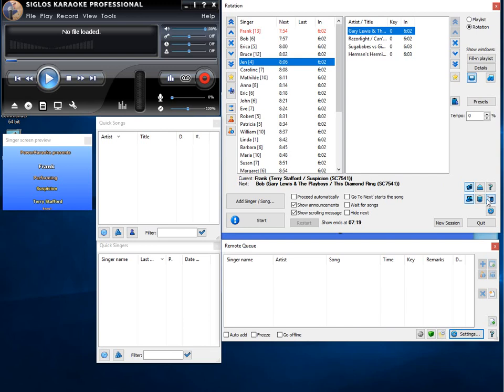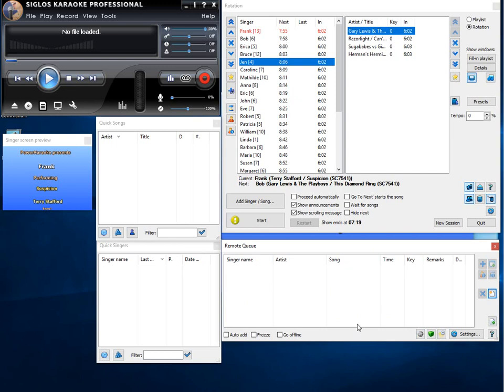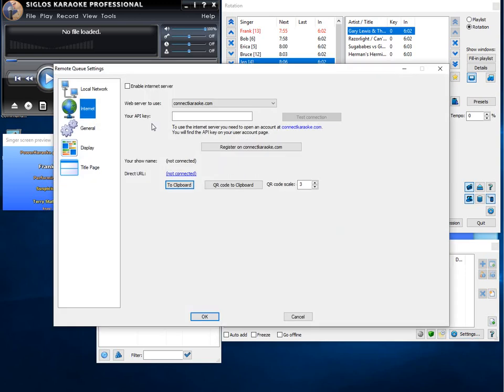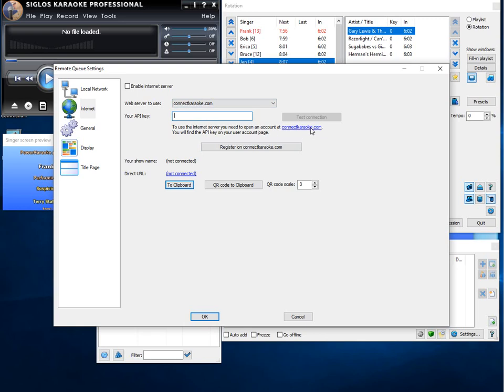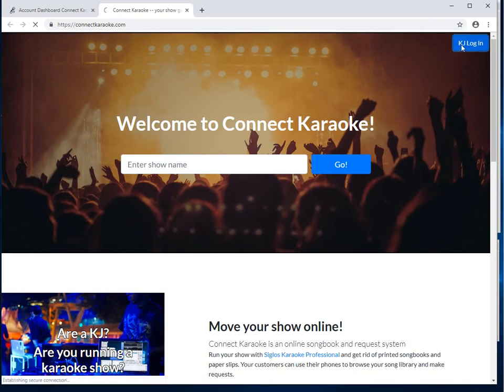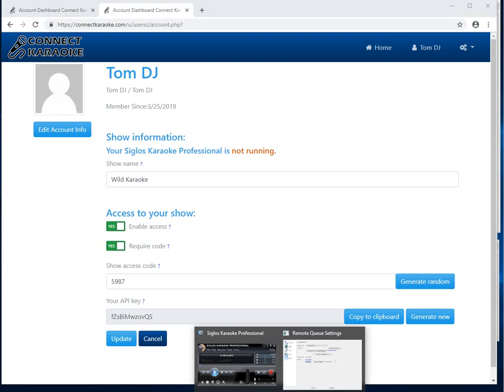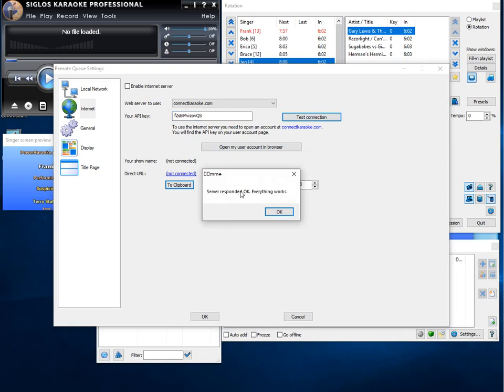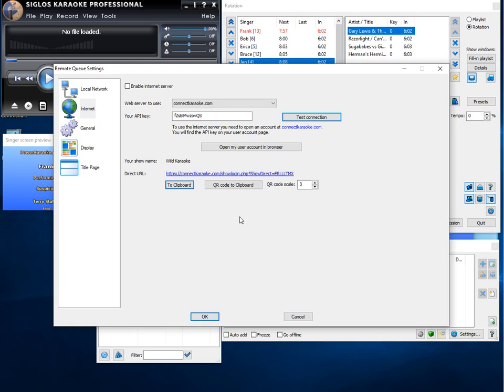Enable internet server in Siglos Karaoke Professional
This tutorial shows how to enable web access in Siglos Karaoke Professional via ConnectKaraoke.com to allow customers to add requests from their phones.